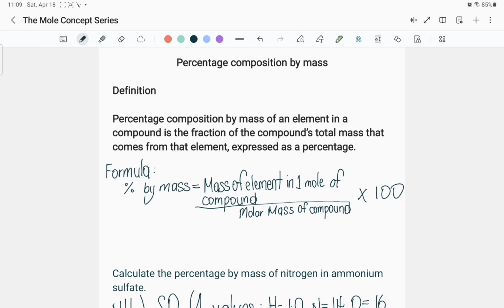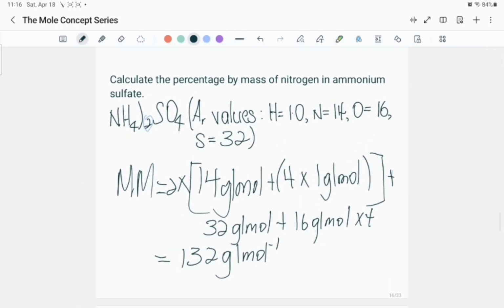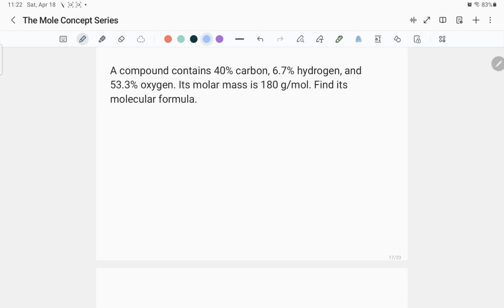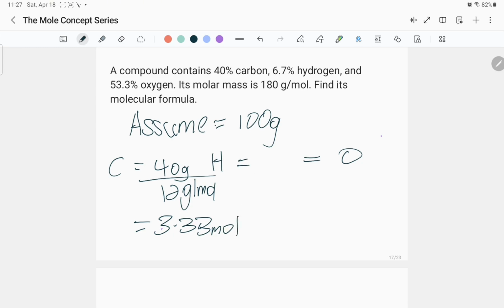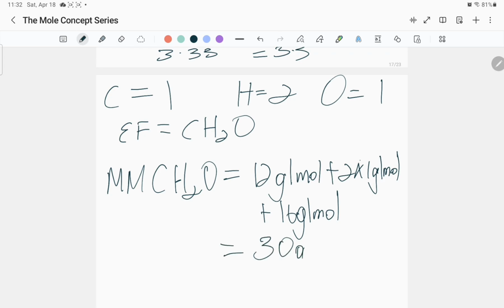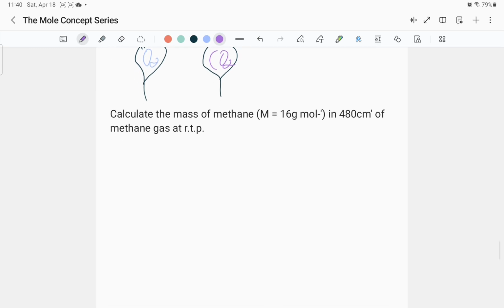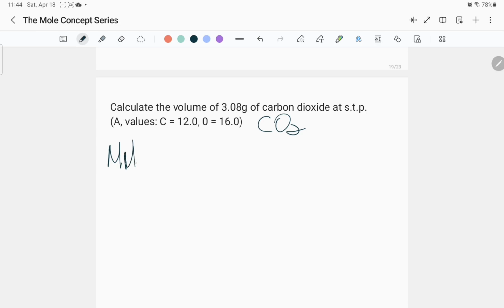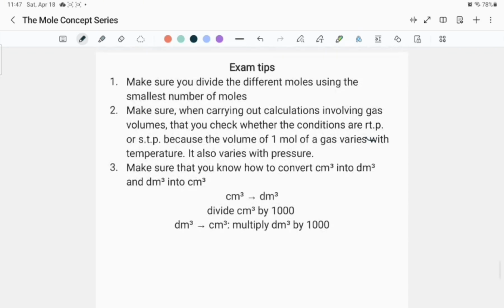The Mole Concept FINAL Part (4)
This is the FINAL PART of the Mole Concept Series; where everything finally connects 🔥

If moles ever confused you, this video brings it all together in a clear, step-by-step way so you can actually understand and apply it in exams.

In this lesson, you’ll master:
• Converting between moles and mass
• Gas volume calculations (including RTP)
• Finding empirical formula
• Determining molecular formula

This is the video that turns confusion into confidence 💯

Perfect for CSEC Chemistry students who want to improve their problem-solving and exam performance.

🧪 Montfort ChemPath
Ignite your future one reaction at a time